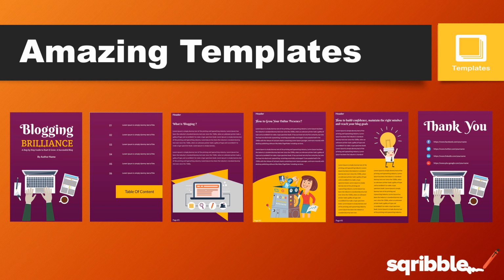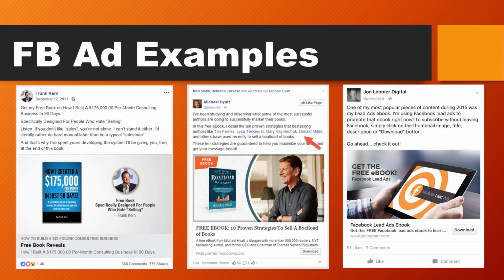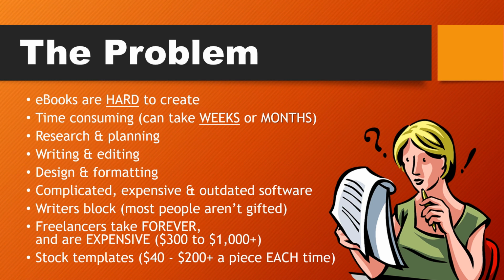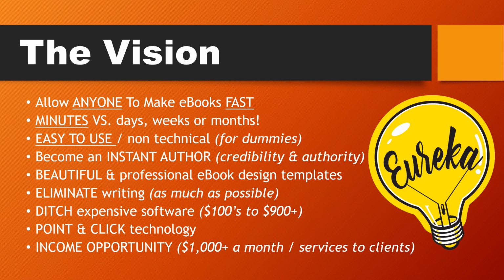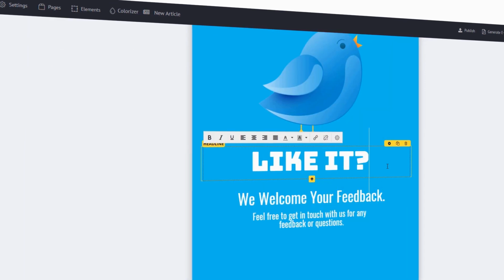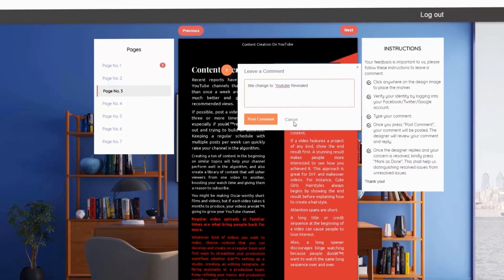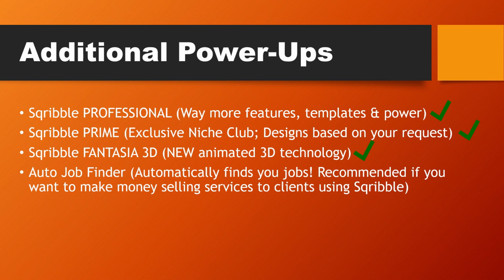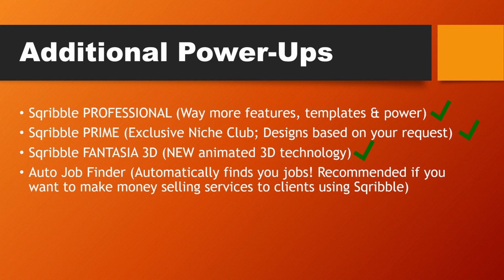sqribble Review 2021 - Full Sqribble Software Demo Video - Bonus Inside!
📝 register with this link ⬆️
✔️ Secure Your Copy Now!

🔝 sqribble features:

☑️ Easy To Use - Simple to use software with easy point and click technology.

☑️Stunning Designs - 50 templates to select from in 15 popular niche categories.

☑️60 Second Creation - Create amazing ebooks, reports, and whitepapers in minutes.

☑️Instant Content - Skip writing anything with our automated content engine.

☑️Commercial License - Sell designs as your own and keep 100% of the profits.

☑️Agency Website - Includes portfolio to impress your potential clients with.

✔️ Sqribble Is The Only eBook Creator You’ll Ever Need…

Now You Can Instantly Create Stunning
eBooks, Reports and Whitepapers In
3 SIMPLE STEPS…

🟢STEP1 - Pick a template
Choose from 50 eye-grabbing designs
across 15 profitable niche categories!

Each template comes with a table of contents and professional page layouts that convert readers into buyers!

🟢STEP 2 - Add Instant Content
Don’t have time to create content? Just enter a URL
and watch Sqribble automatically fill your pages
with fresh, ready-made content!

You can also fill your ebook with a selection of 1,000
instant niche articles from our built-in content engine
at a push of a single button!

Upload your own Word File, then sit back as Sqribble
automatically extracts the content from the document
and puts it straight into your new eBook.

🟢STEP 3 - Customize & Publish
Pick a color theme and customize. Then add, delete or edit pages,
headlines, images, paragraphs, text blocks, dividers, buttons and
links, features, bullet lists, or call to action areas…

✔️Hit “Generate” and you’re Done!

⏳In about 60 seconds you’ve just created an eye-grabbing,
trust building eBook that’s ready to sell online… or give away to build your list faster than ever before!

⏰So Don’t Waste Your Time!

🟢I will be very grateful to you!🟢
🟢And activate the bell to be always updated on my new videos!🟢